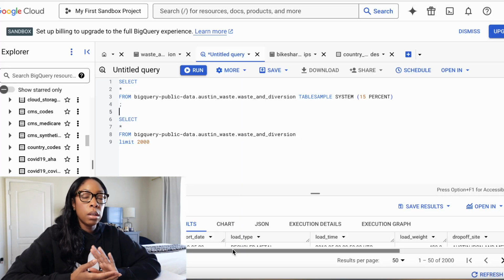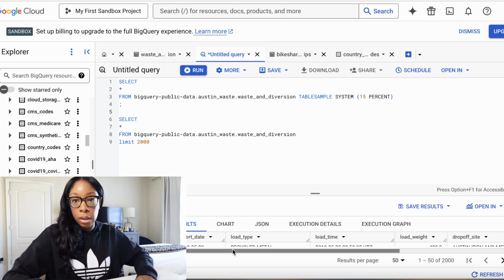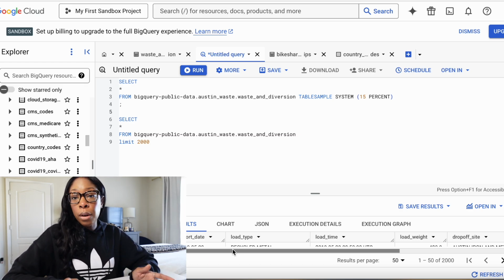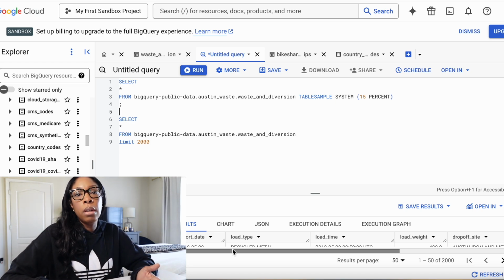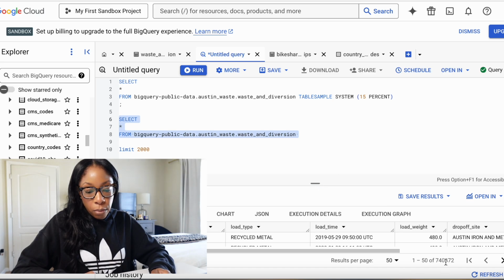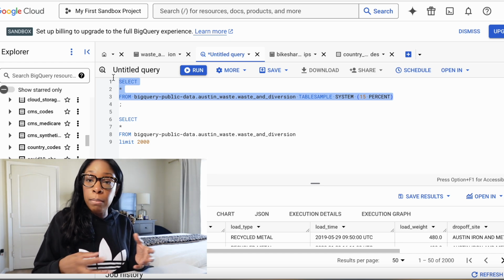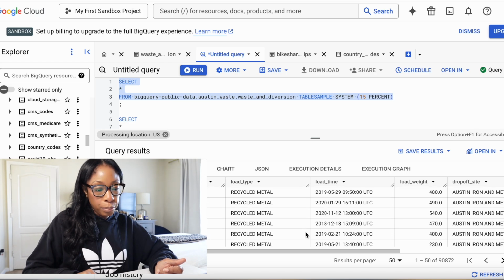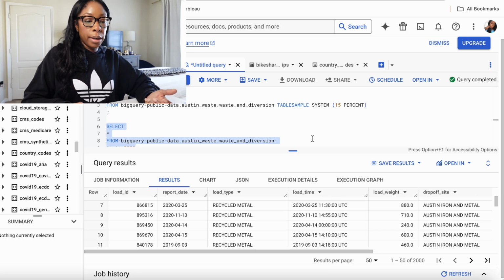SQL Tutorial - Avoid SELECT * (ALL)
Hi guys,
Today we are going to continue our SQL Series  and discuss the reasons to avoid using SELECT * ALL